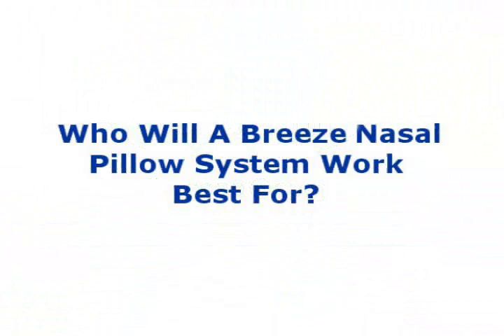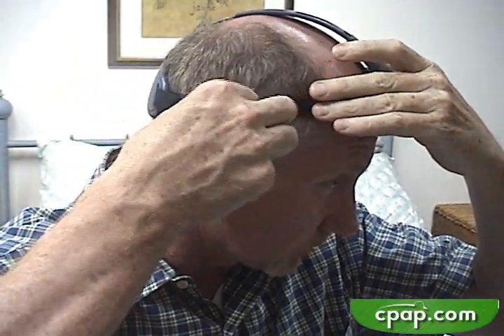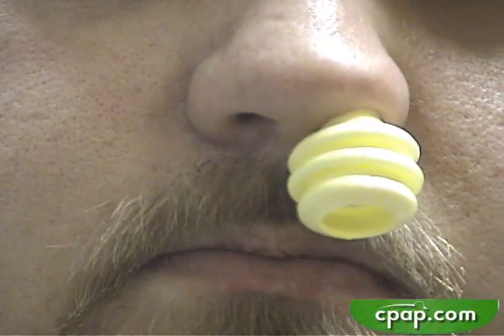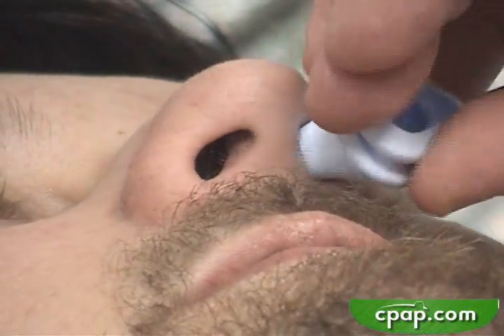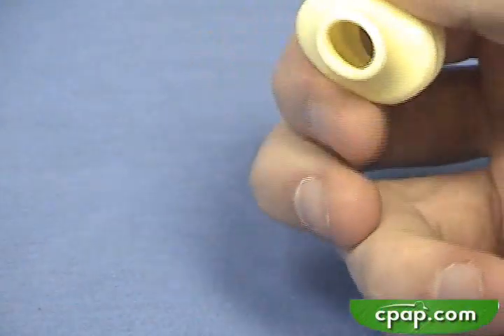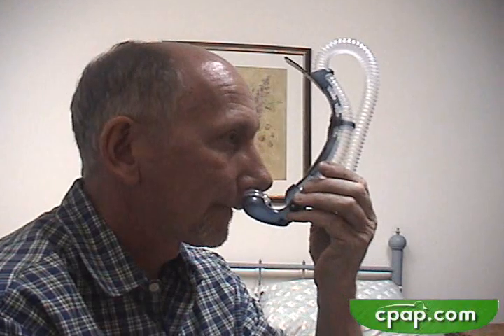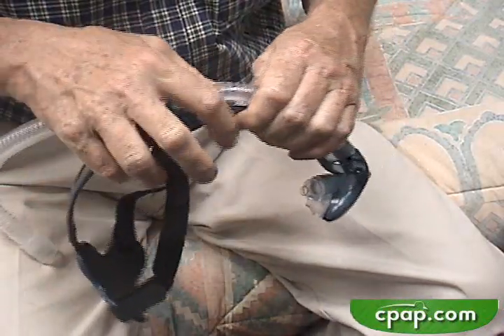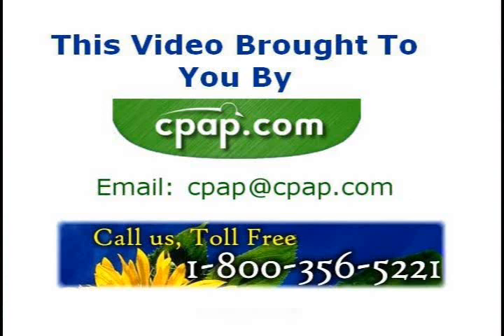Introduction to the Breeze Nasal Pillow CPAP Mask System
--- This video is to introduce people to the New Version Breeze Nasal Pillow System made by Puritan Bennett for use with a CPAP, BiPap, BiLevel, or Auto Adjusting CPAP machine to treat Sleep Apnea.